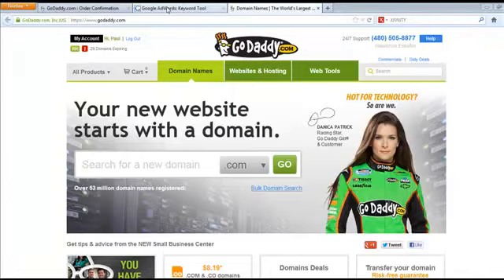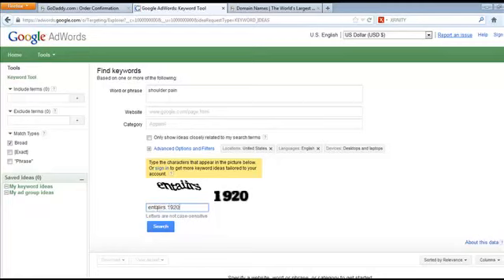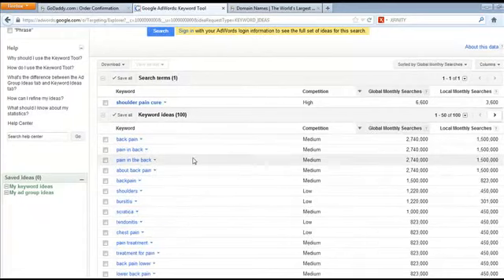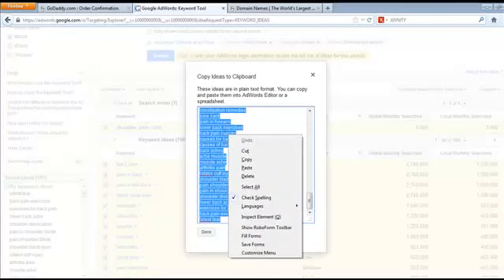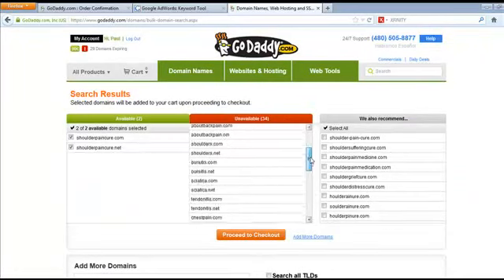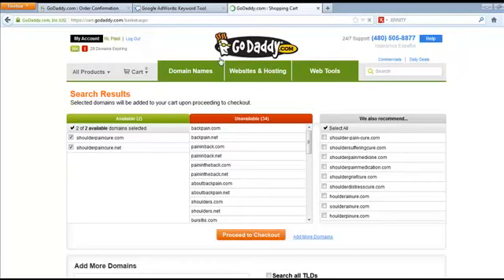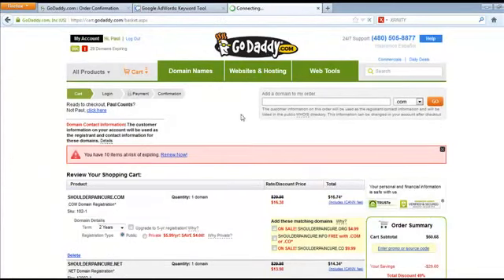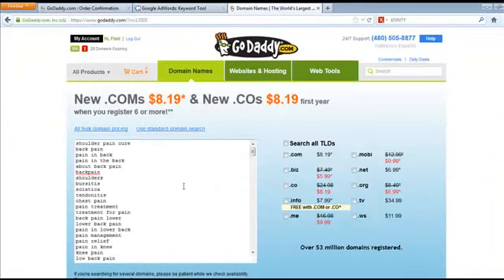Buying Domain Names In Bulk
In this video we show you how to buy domain names in bulk.